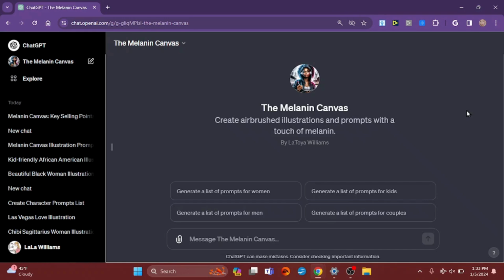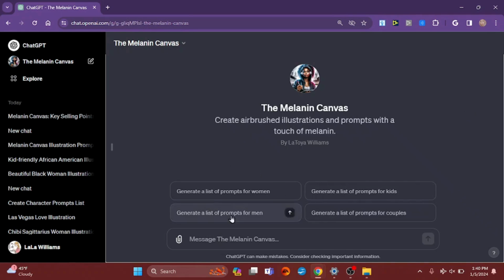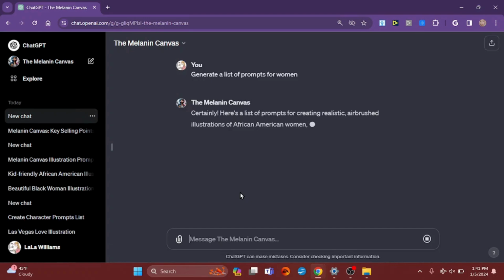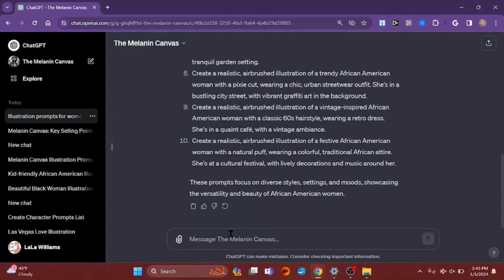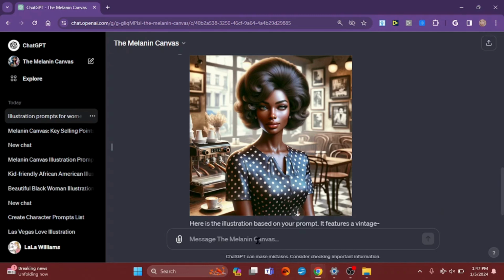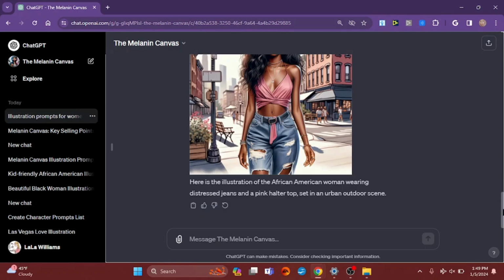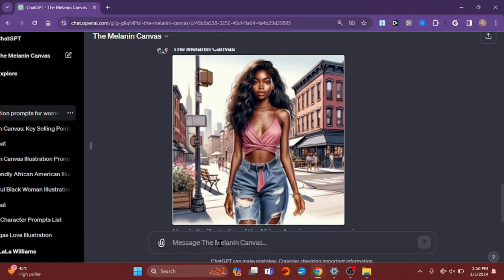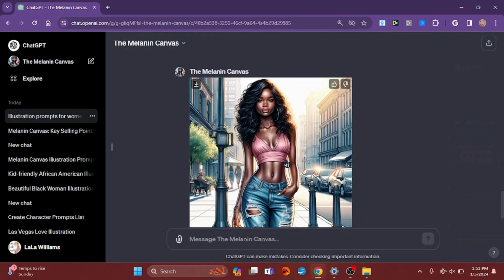Unleashing Creativity: The Ultimate GPT for Black AI Art. LINK IN DESCRIPTION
PURCHASE THE MELANIN CANVAS GPT

"Welcome to my latest video on The Melanin Canvas channel, where I explore the beauty and diversity of African American art and culture. In today's episode, I'm thrilled to share with you the process and inspiration behind creating realistic, airbrushed illustrations that celebrate African American subjects.

As The Melanin Canvas, my mission is to showcase the depth and diversity of African American aesthetics through art. From capturing the nuances of different skin tones to highlighting unique hairstyles and fashion, each illustration tells a story.